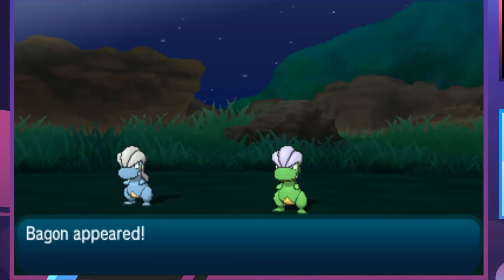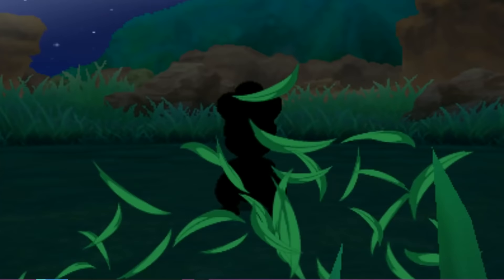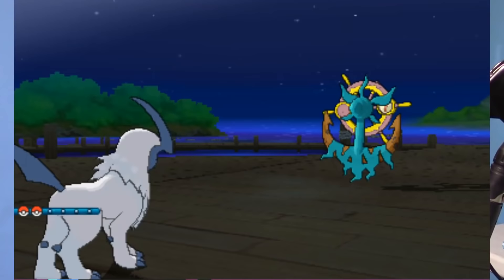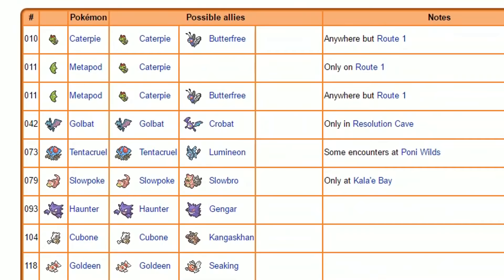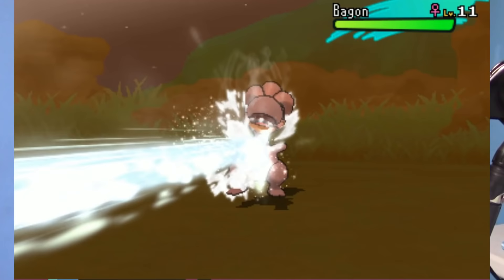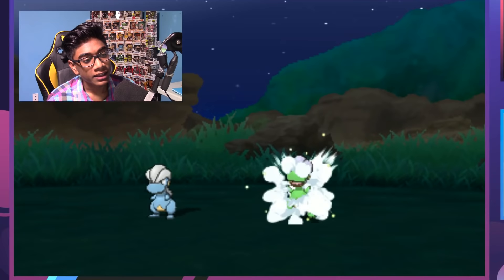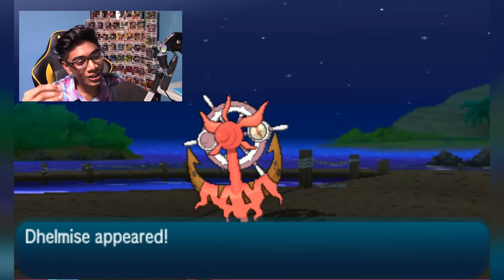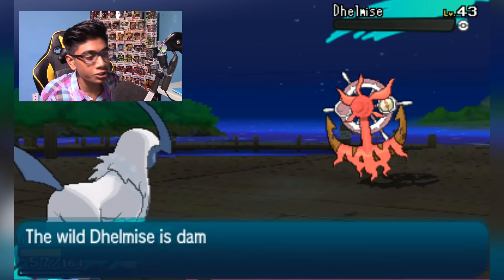How to find EASY SHINY POKEMON in Sun and Moon!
The NEW way to shiny hunt spawns Shiny Pokemon like crazy! Let me know what SHINIES you guys managed to find with this method!

SOS chaining in Sun and Moon is said to really increase shiny odds. So many people have been finding shinies!